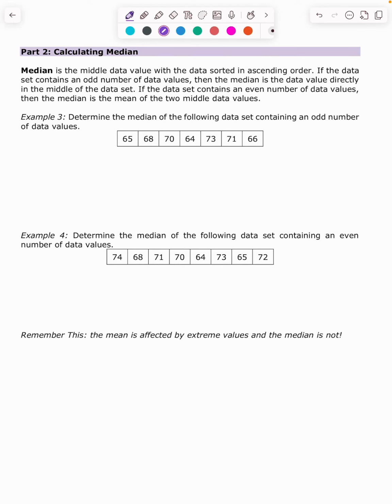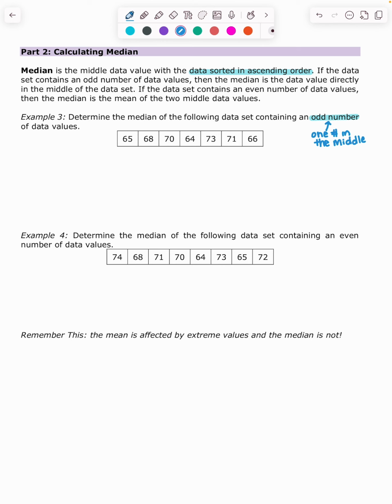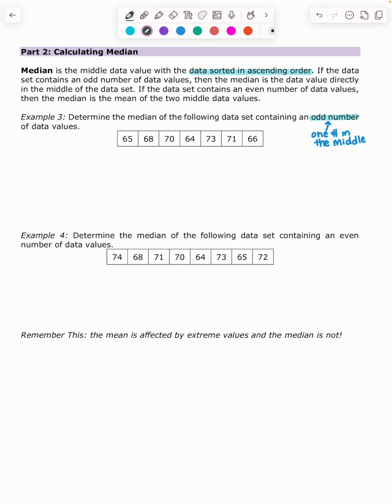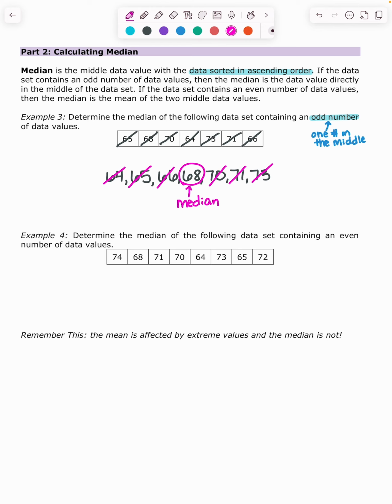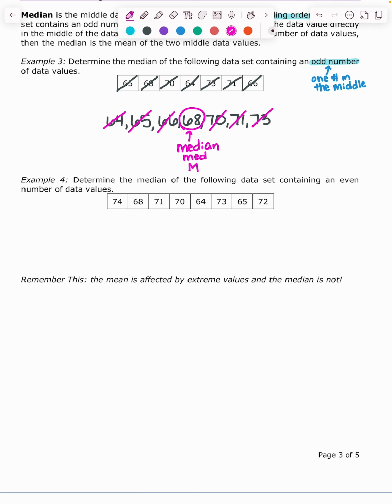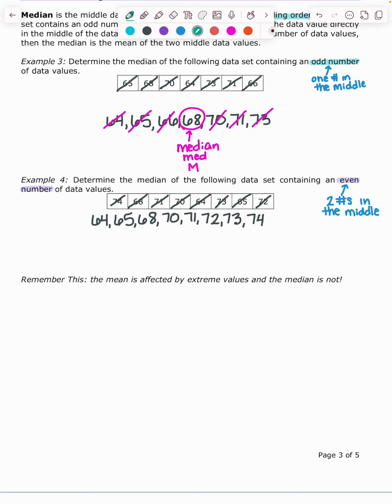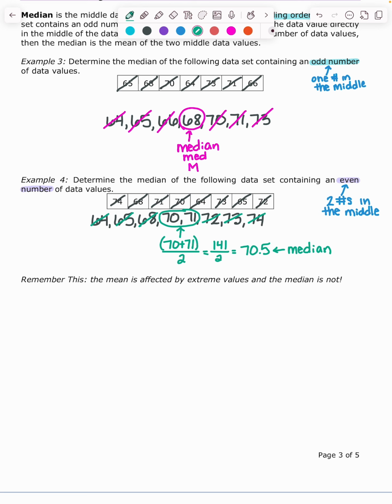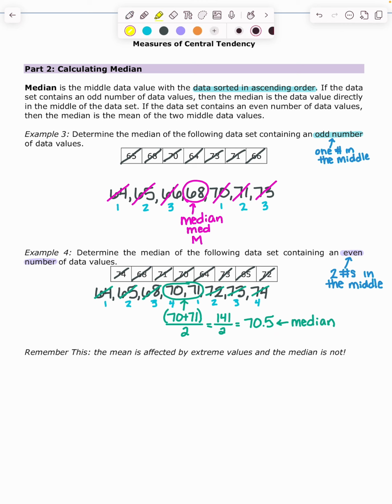Mean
This video covers how to calculate the mean.